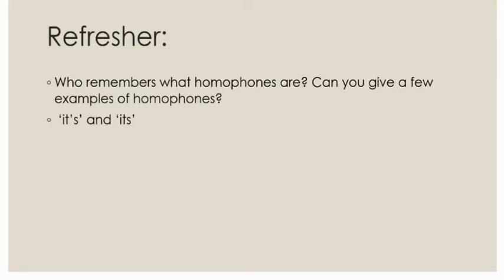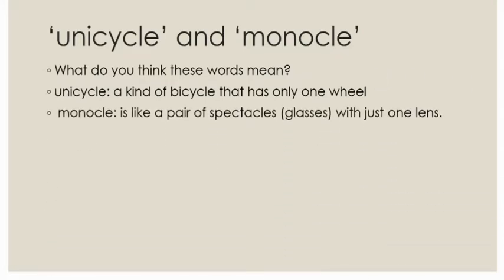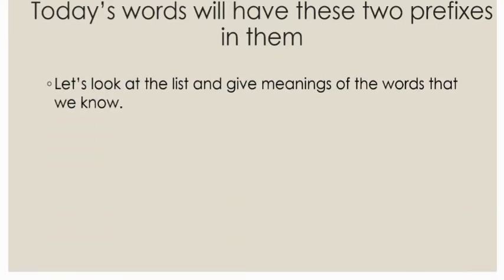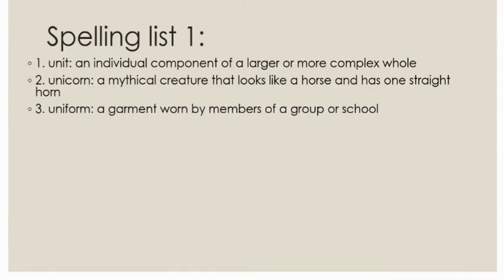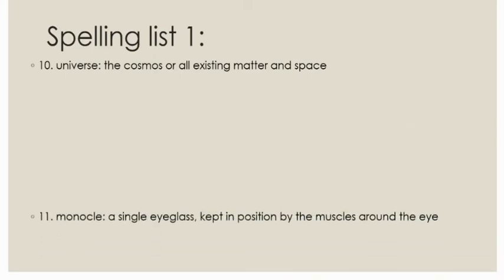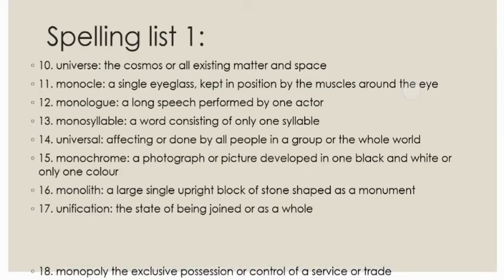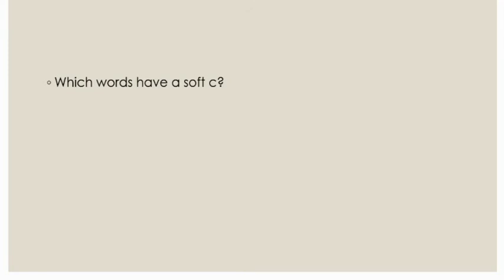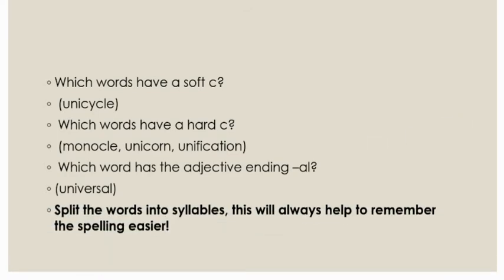Spelling Week 1